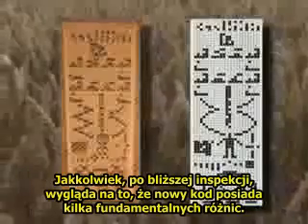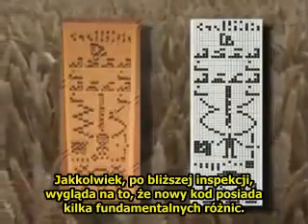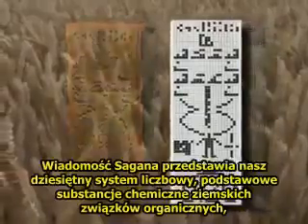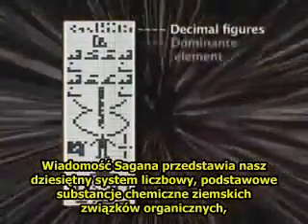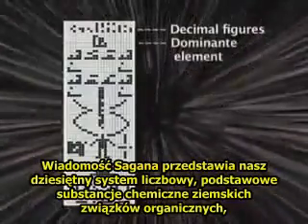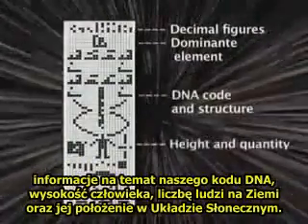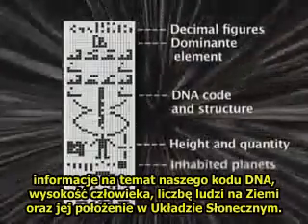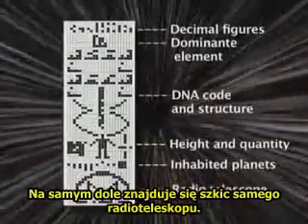Przekaz od Obcych